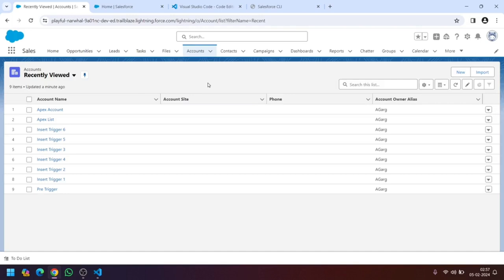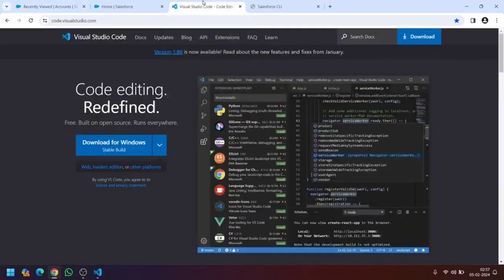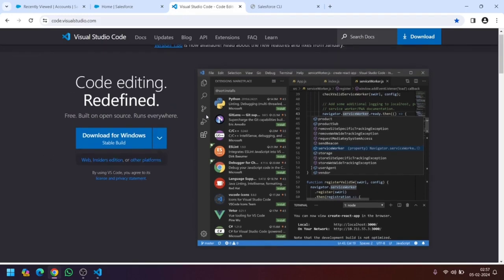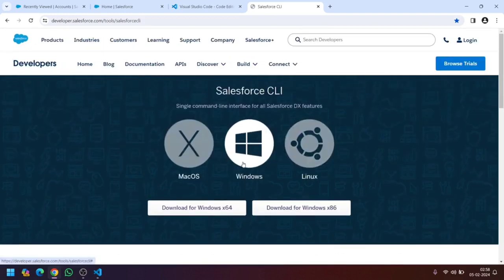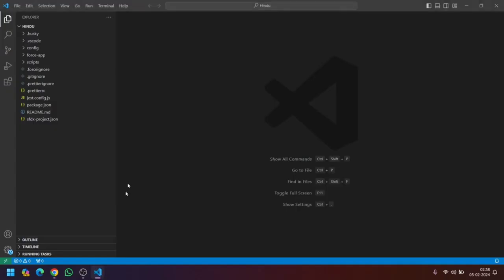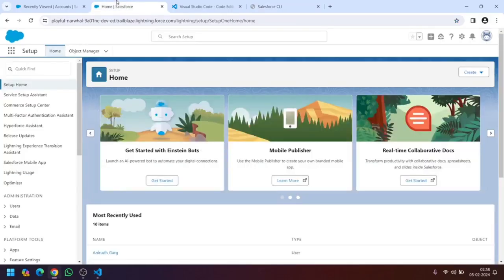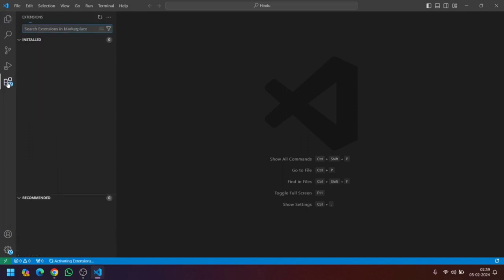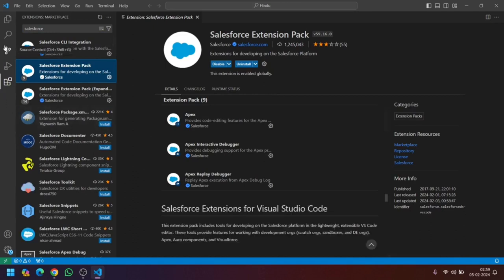Introduction to Lightning Web Components | VS Code Salesforce CLI Configuration | LWC #1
Hello Trailblazers,
This is Anirudh Garg working as Salesforce Developer at Accenture India, Today let's kick-start Lightning Web Components, which softwares needs to be configured for working upon Lightning Web Components